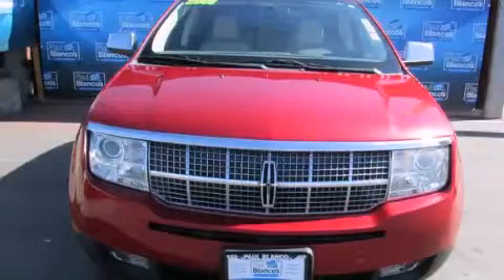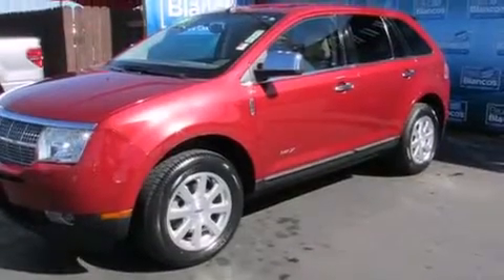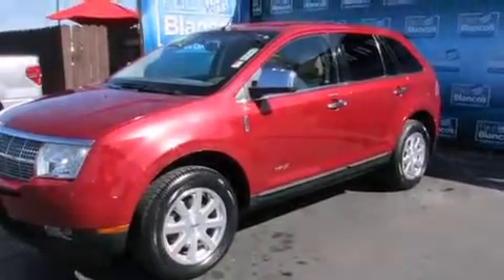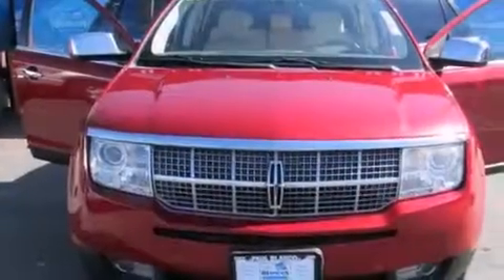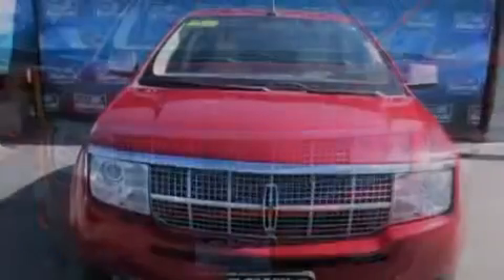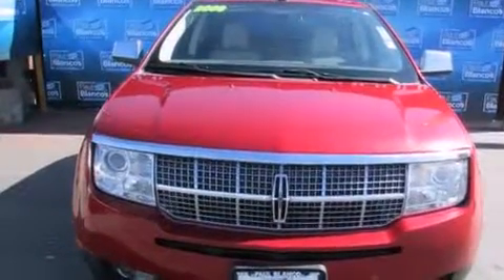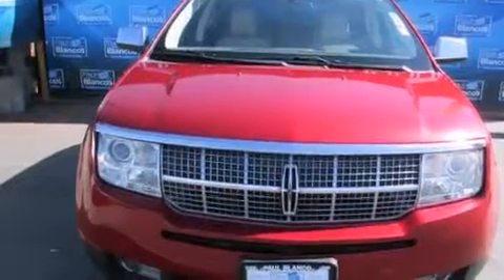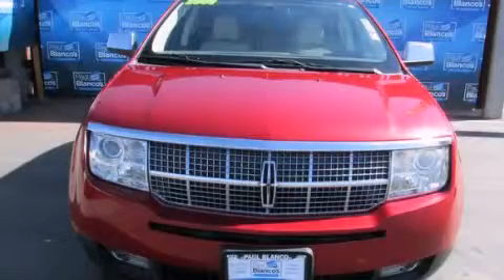2009 Lincoln MKX Sacramento CA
We have been honored to serve the Sacramento CA area , we promise that your experience at our dealership will exceed your expectations ! Year : 2009 Make : Lincoln Model : MKX Engine : v6 3.5 liter Trans . : automatic Exterior : red Paul Blanco Fulton Ave Sacramento , CA 95825 EZ AUTO SOLUTIONS We take the stress out of buying or leasing a new car or truck . We get your auto at the right price - quickly and conveniently . We have built our business to be known as your representative in the car buying or leasing experience and we stake our reputation on it . How do we do this ? By having our Fresh Start Program , which offers great cars with low down payments regardless of your past credit situation . 2009 Lincoln MKX Sacramento CA